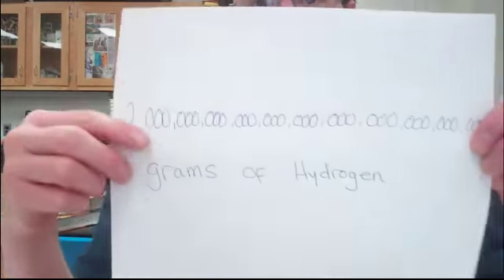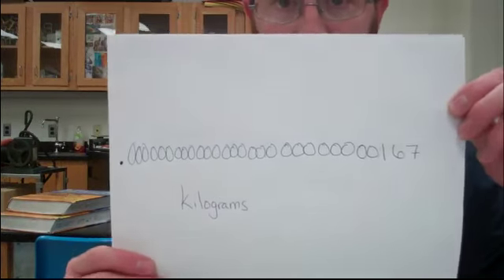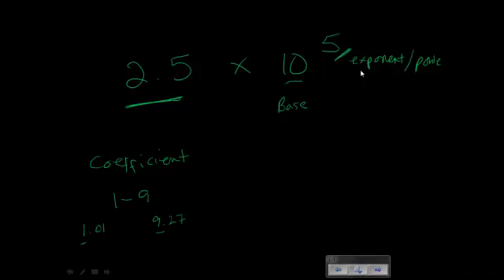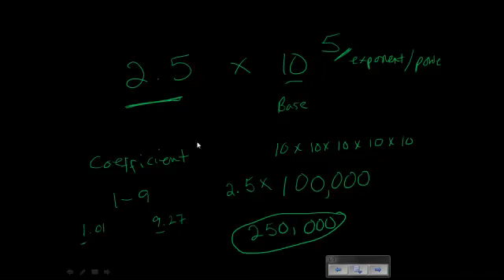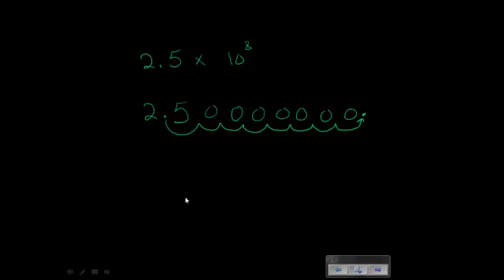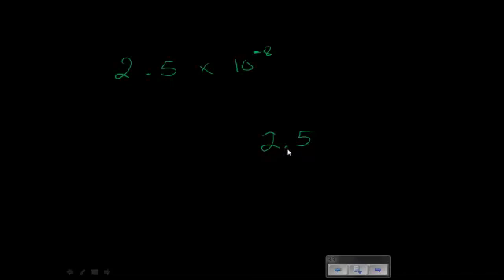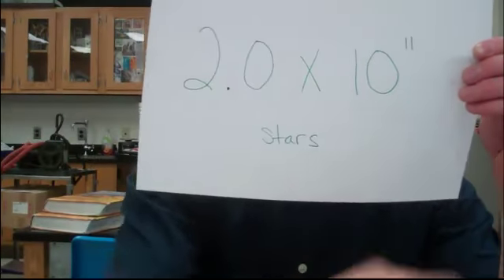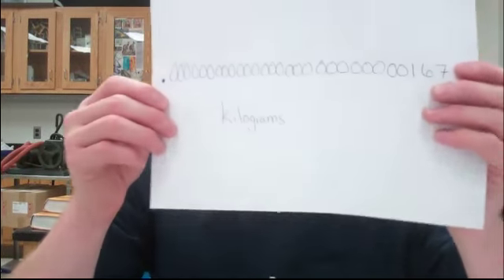Scientific Notation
The Basics